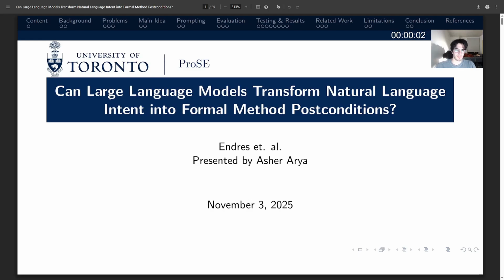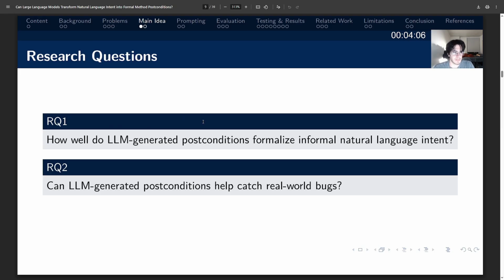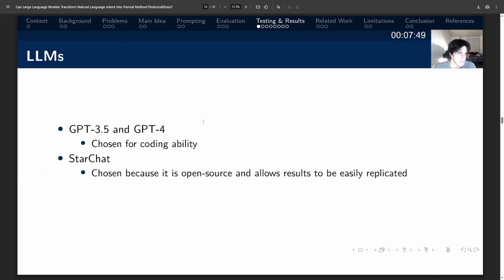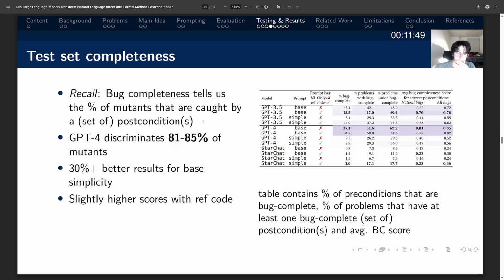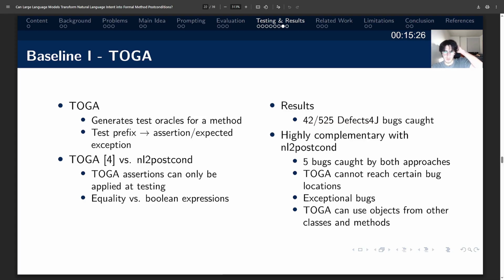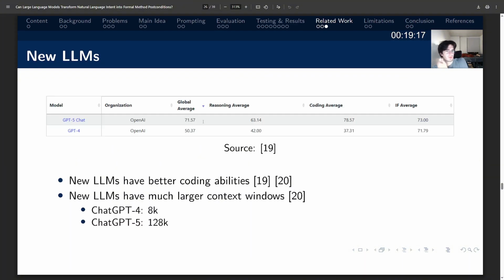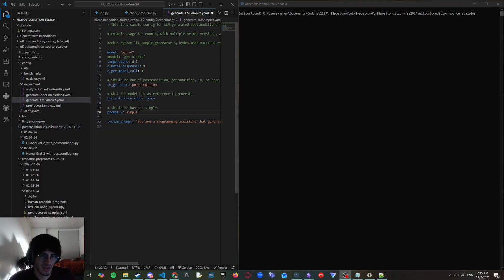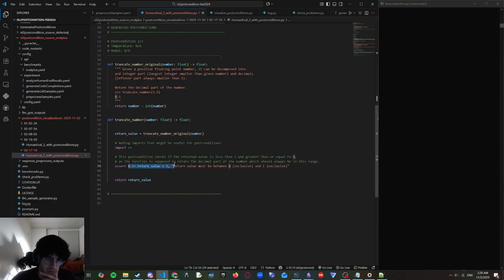Asher Arya - nl2postcond presentation + demo